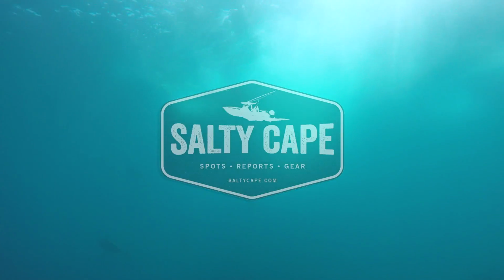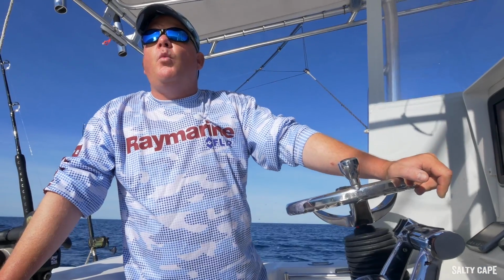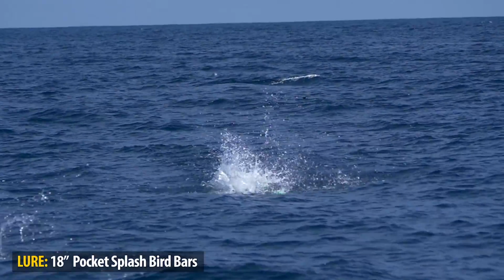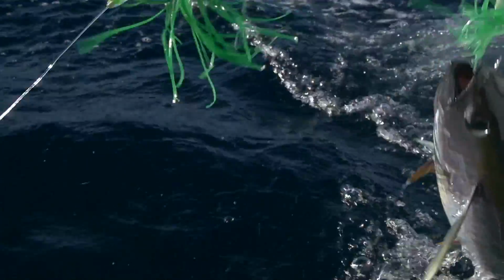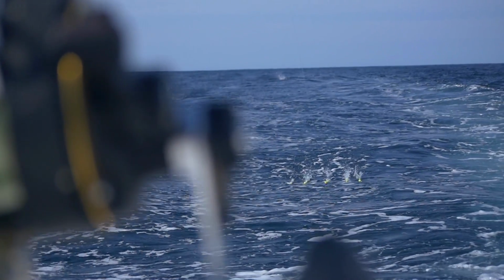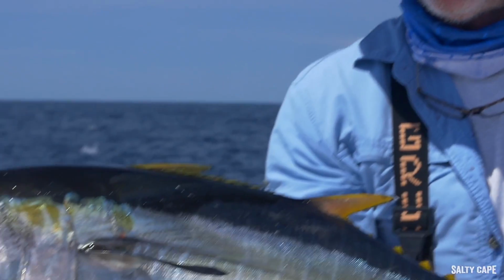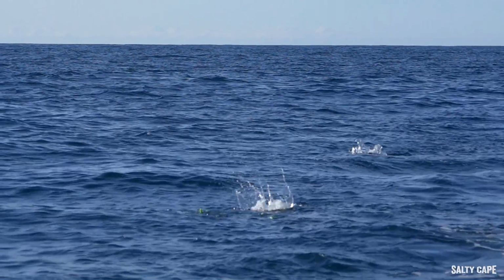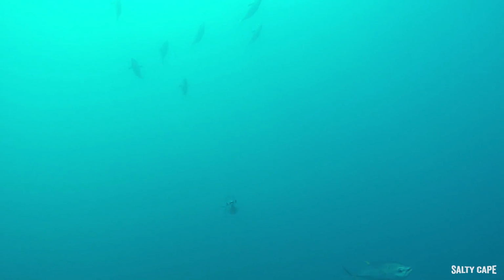Canyon Tuna Spreader Bar Trolling - West Atlantis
Captain Terry Nugent shares tips and tricks for presenting a 7-Rod Trolling spread for Canyon Tuna in West Atlantis.